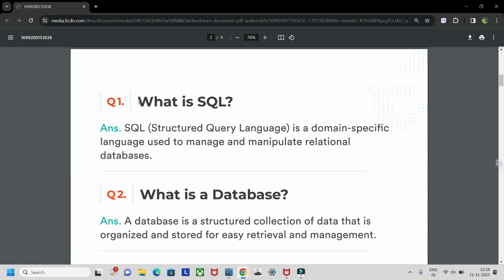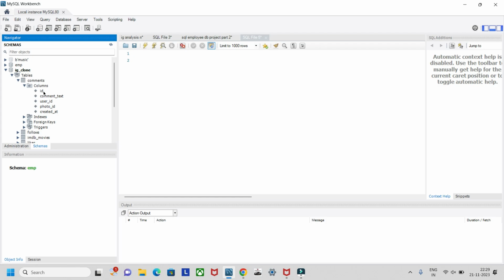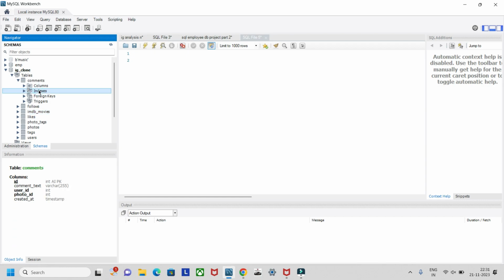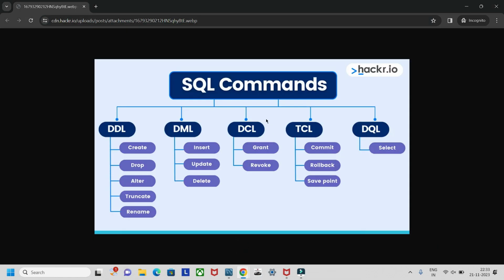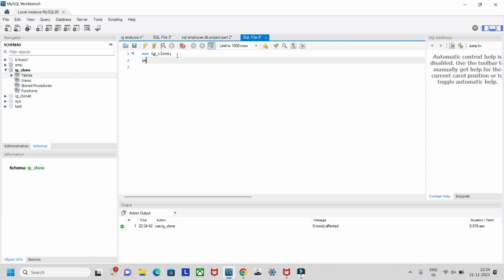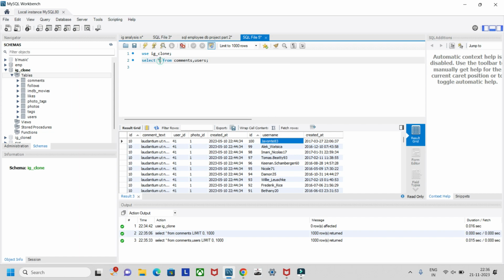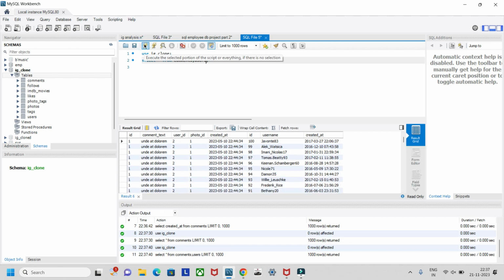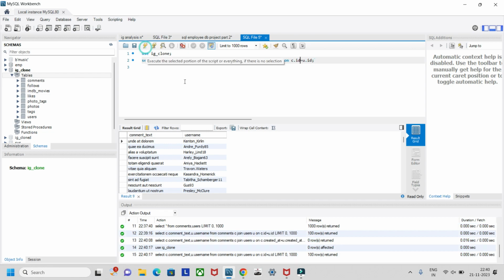SQL Interview Questions || Basic Interview Questions